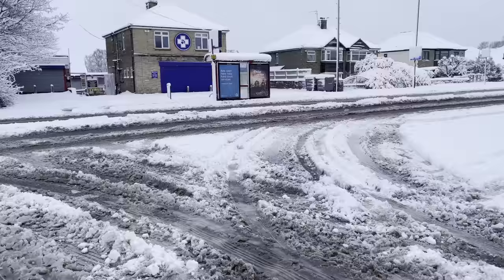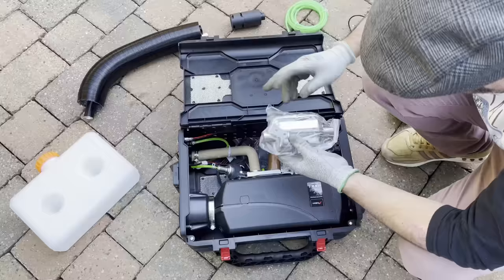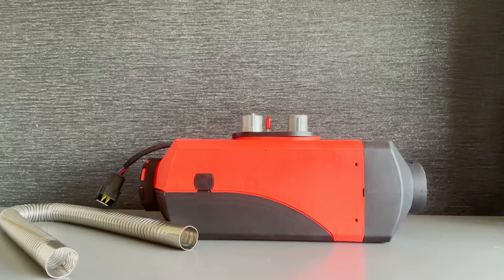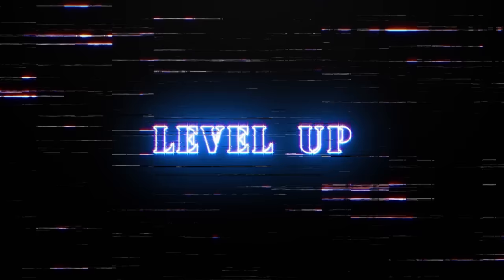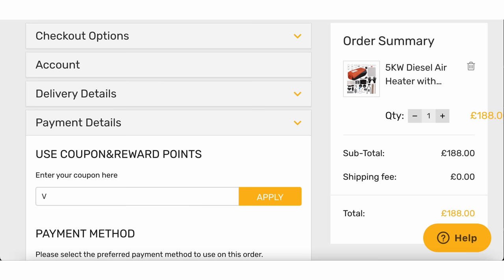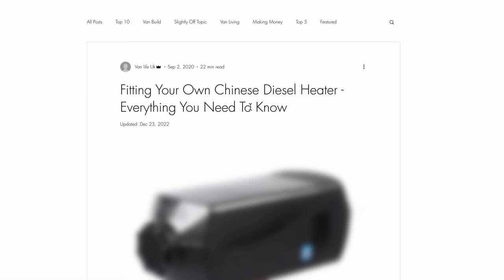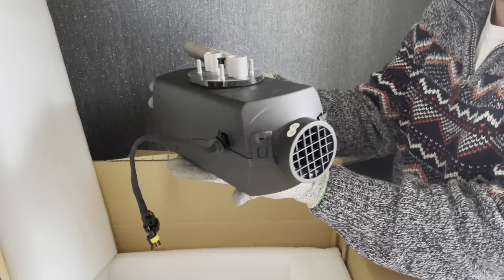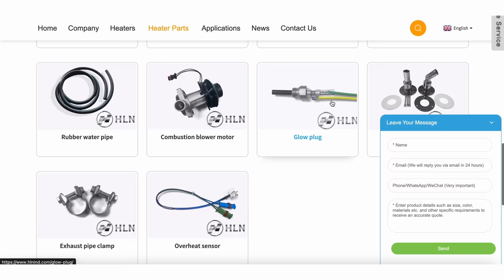Chinese Diesel Heater Buyers Guide & Tried and Tested Heaters 2023/2024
Hi everybody, we are back after the summer with another Chinese diesel heater video for you and this time we have done a big one and decided to do a complete buyers guide with tried and tested recommendations to suit every budget too.

Please check it out and let us know what you think.

CHECK OUT OUR BRAND NEW BLOG POST WHERE WE GO INTO MORE DETAILS ABOUT THE RM4 PRO

HEATER LINKS...

HCALORY BASIC
HCALORY BASIC HEATER 5KW STAND ALONE
HCALORY BASIC HEATER 5KW TOWER STYLE ALL IN ONE
HCALORY BASIC HEATER 5KW TOOL BOX STYLE

HCALORY BLUETOOTH HEATER 5KW STAND ALONE
HCALORY BLUETOOTH HEATER 5KW TOWER STYLE ALL IN ONE

HCALORY BLUETOOTH HEATER 5KW TOOL BOX STYLE

ACCESSORY LINKS...

BROADLINK RM4 PRO UNIVERSAL WIFI REMOTE

HCALORY BLUETOOTH CONTROLLER
HCALORY BLUETOOTH MOTHERBOARD
HCALORY EMPTY TOOLBOX

FUEL LINE 4 METERS
FUEL FILTERS X 2
PICK UP/STAND PIPE VANS FUEL TANK
PICK UP/STAND PIPE SUPPLIED FUEL TANK
10L FUEL TANK
15L FUEL TANK